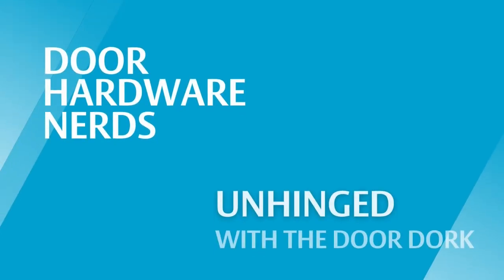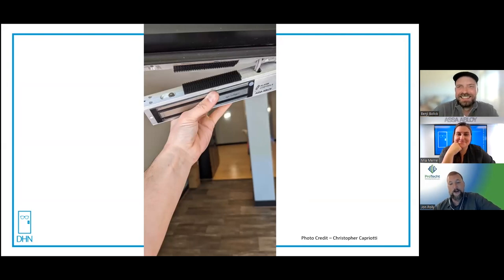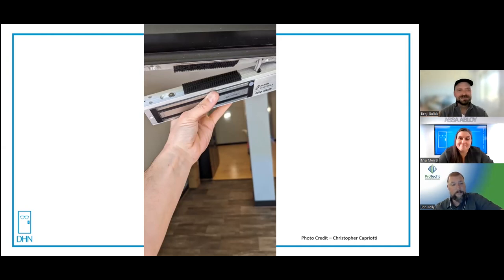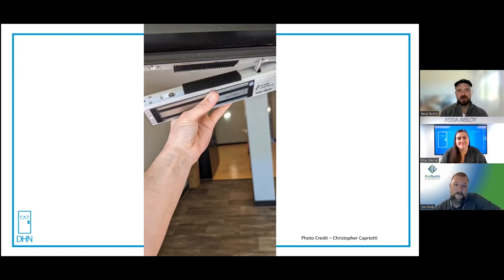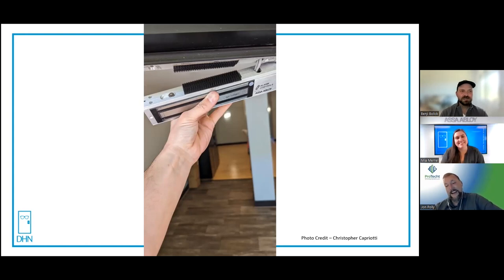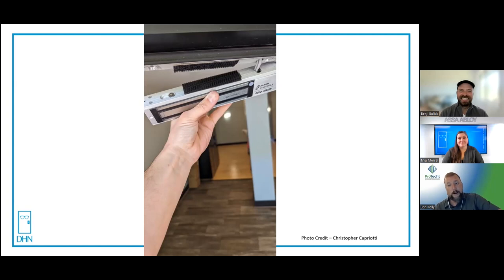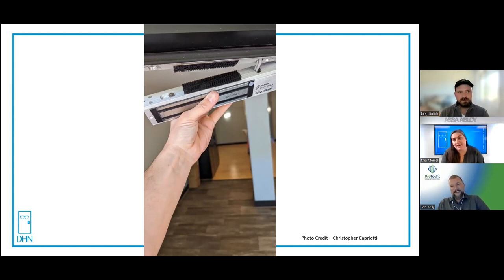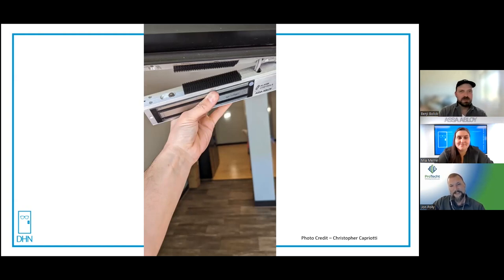Unhinged - Episode 27 Part 2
Jon Polly joins us this week!